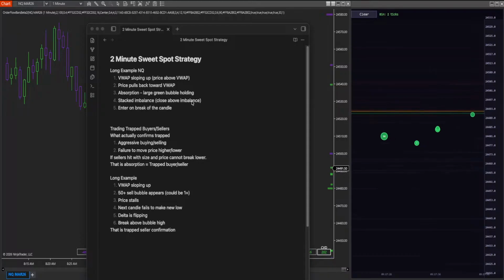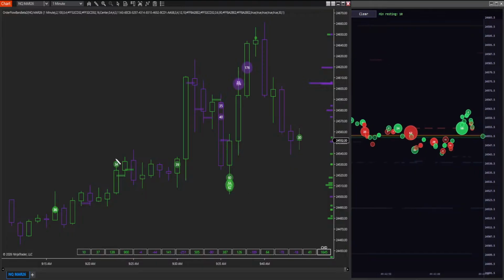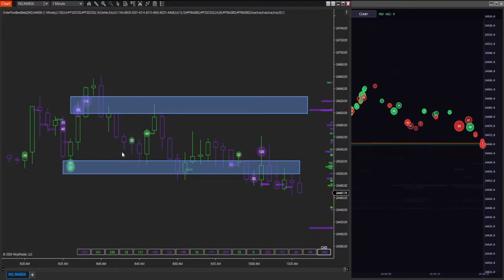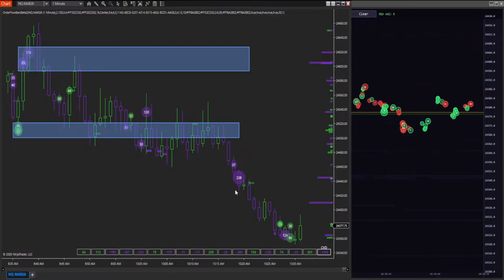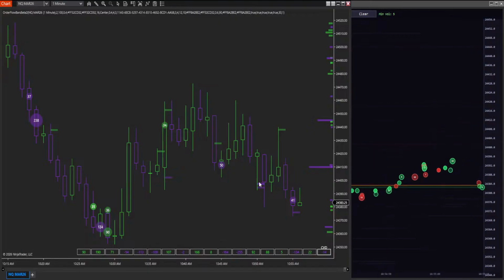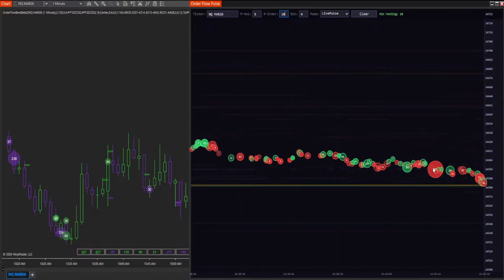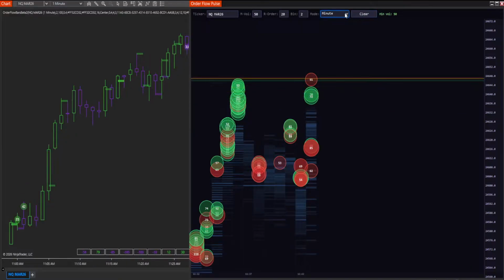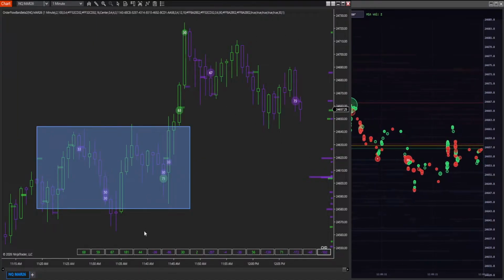NQ Trading with Order Flow Bars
Trading with Order Flow Bars.
Showing the new Ninja Trader Addon - Order Flow Pulse
Order Flow Pulse coming soon